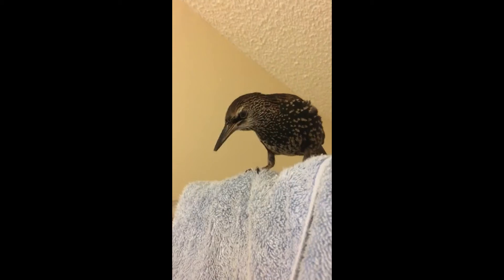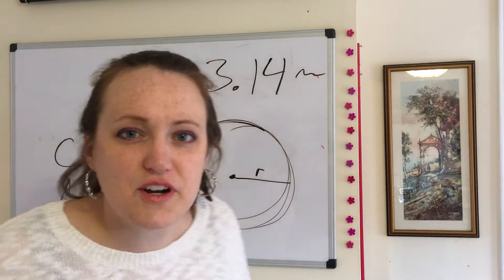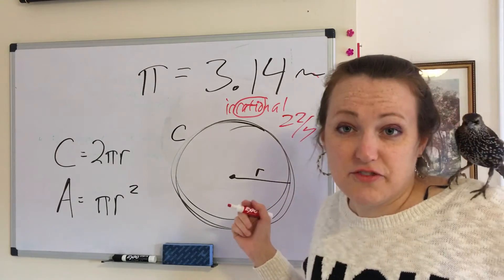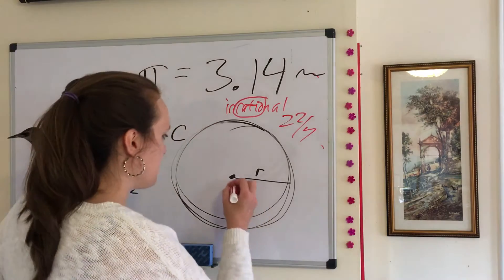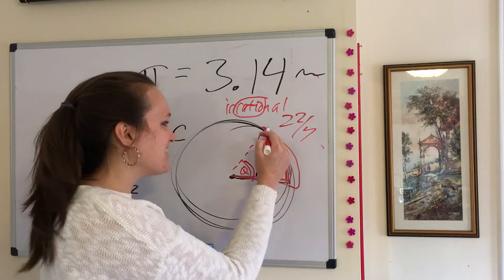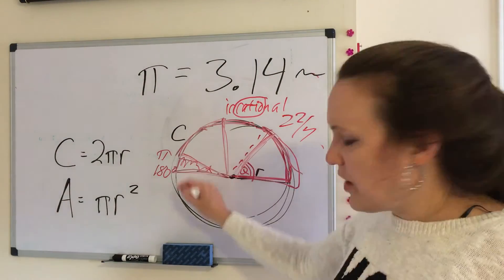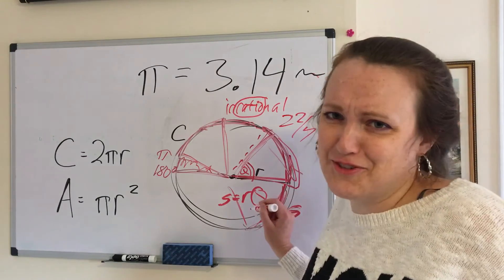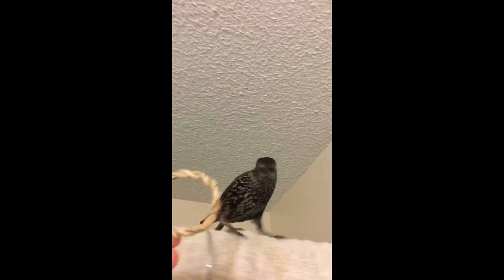OMG it's Pi DAY! Pi & Radian Recap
Welcome to Pi Day!  For all you Pre-Calc students out there, I briefly explain the concept of radians. Because everyone hates radians.  LOL enjoy!
Shout-Out to my friend Karen for reminding me this morning that it's Pi Day and inspiring this video!  ::hugs::